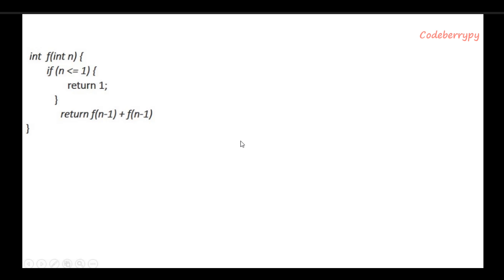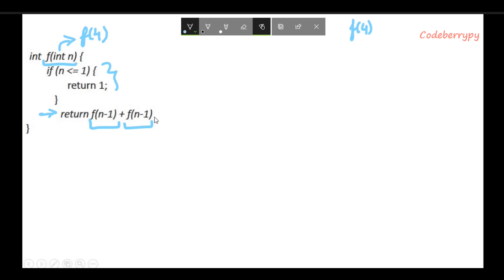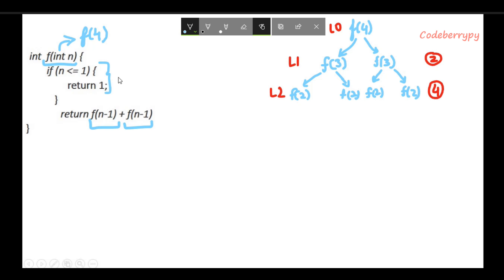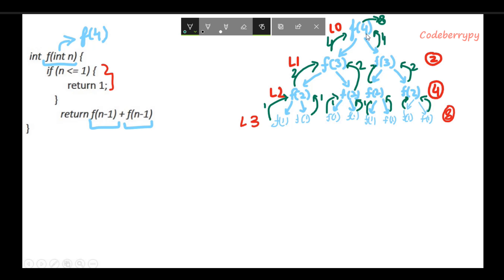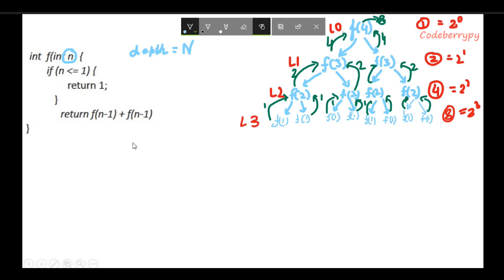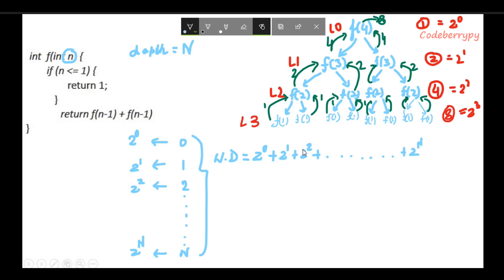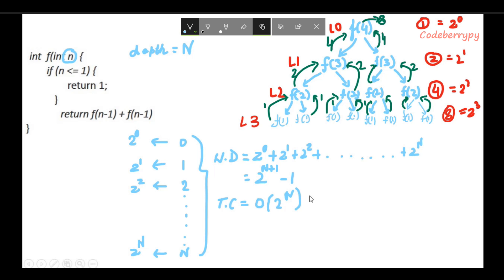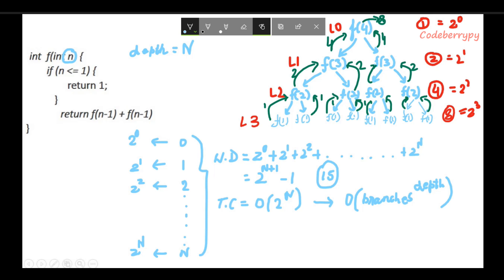Understanding Time complexity of recursive functions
Hi, in this video i will show how to analyse Time Complexity of a function with multiple recursion calls.